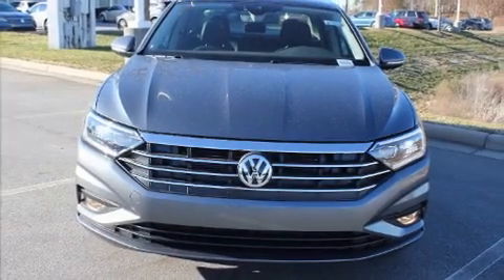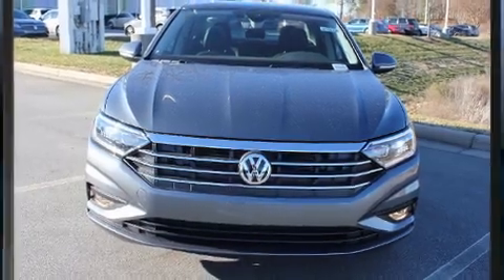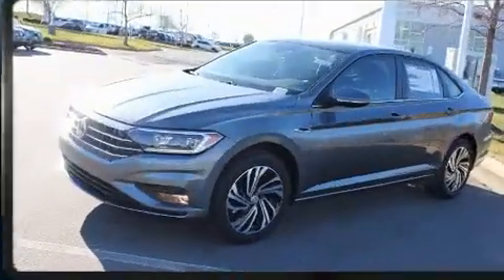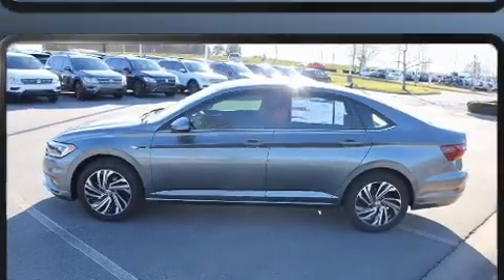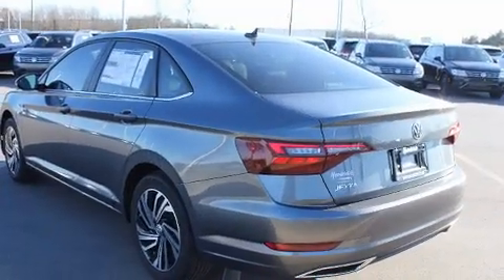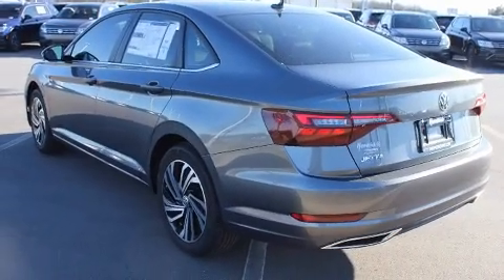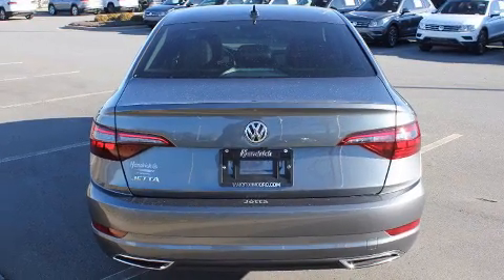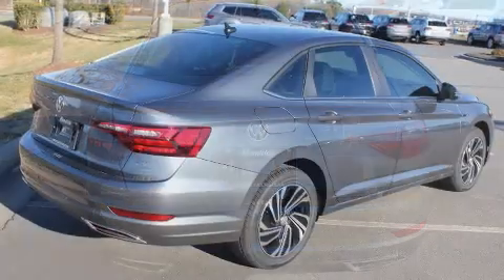2021 Volkswagen Jetta 1.4T SEL Premium in Concord, NC 28027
7500 Hendrick Auto Plaza NW

Come test drive this 2021 Volkswagen Jetta. This 4 door, 5 passenger sedan offers the latest in technological innovation and style. The aerodynamic exterior design both looks good and enhances fuel economy, providing a smooth and predictable driving experience. Well tuned suspension and stability control deliver a spirited, yet composed, ride and drive Volkswagen infused the interior with top shelf amenities, such as: fully automatic headlights, telescoping steering wheel, lane departure warning, power windows, remote keyless entry, an overhead console, and seat memory. Features such as automatic climate control and leather upholstery prove that economical transportation does not need to be sparsely equipped. Rear passengers enjoy the seat heating functionality, keeping them warm during the winter months. For drivers who enjoy the natural environment, a power moon roof allows an infusion of fresh air. Audio features include a CD player with MP3 capability, and 9 speakers, providing excellent sound throughout the cabin. Volkswagen also prioritized safety and security with features such as: dual front impact airbags, front side impact airbags, traction control, brake assist, a security system, and 4 wheel disc brakes with ABS. You'll never lose visibility with rain sensing wipers, which activate automatically when the drops start to fall. We pride ourselves in consistently exceeding our customer's expectations. Stop by our dealership or give us a call for more information.